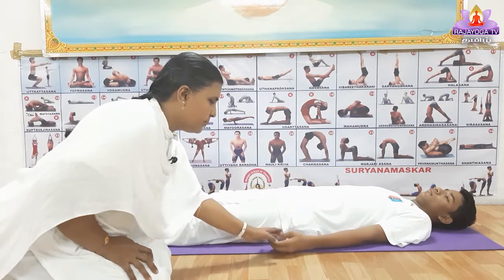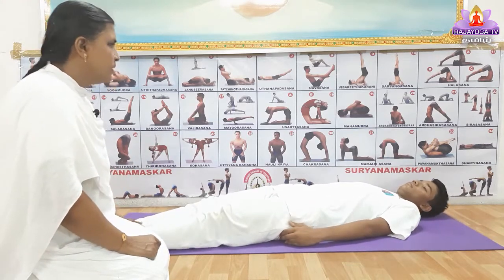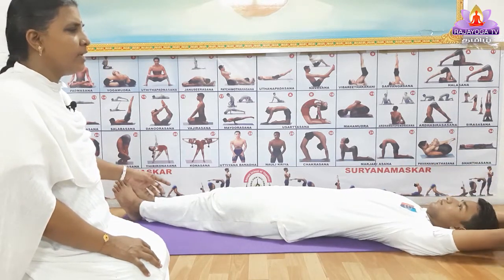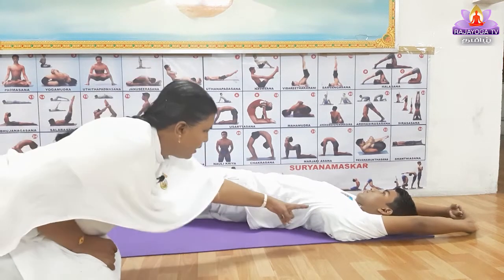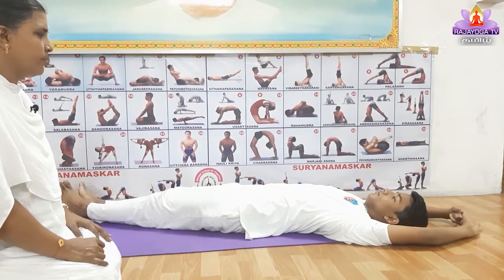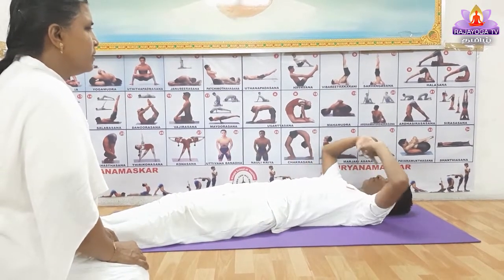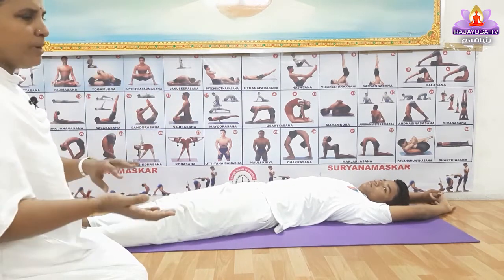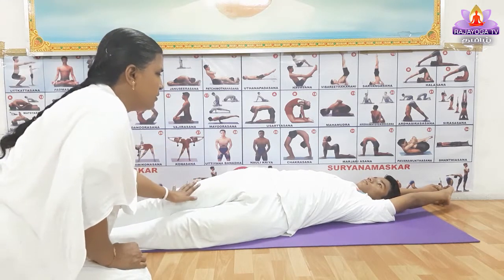Ep-31 கீழ்முதுகு வலி வயிற்று பிரச்சினைகளுக்கான ஆசன பயிற்சிகள் 6 LowerBackpain Yasthikasana 6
Copyright @RAJAYOGA TV TAMIL   And Baba Online Office Shantivan Brahma Kumaris HQ
RAJAYOGA TV TAMIL
Brahma Kumaris Shantivan Mount Abu
Rajashthan.

Dear Divine Family As Per your complaint regarding advertisement in Rajayoga Tv Tamil. As due to cover up the expenses and not getting up financial support. because of that we have to run the advertisement to cover up some expenses. it is our request to Divine family viewers if they can help out for the financial expenses so we can stop the advertisement.